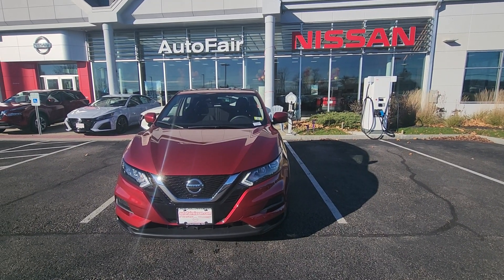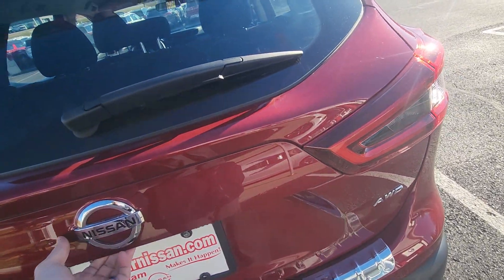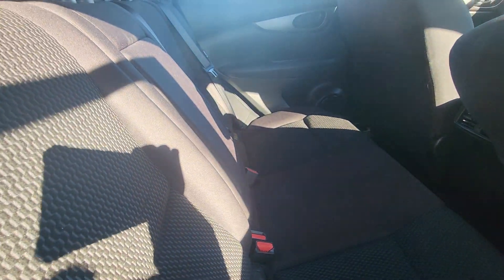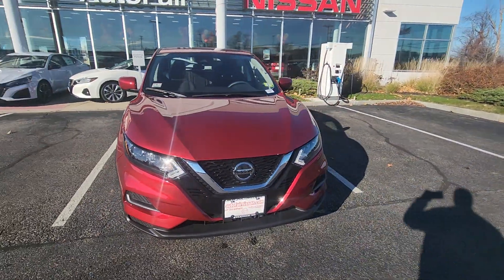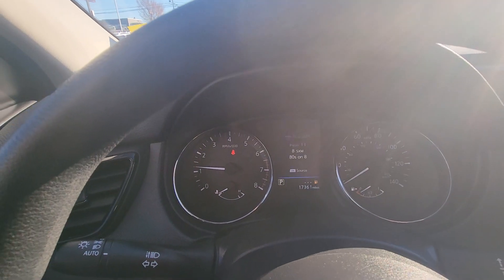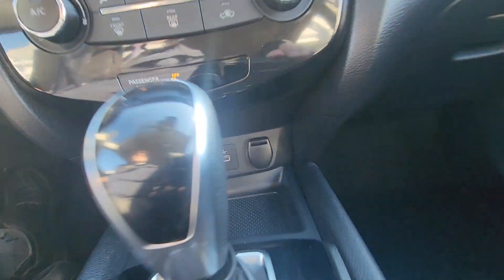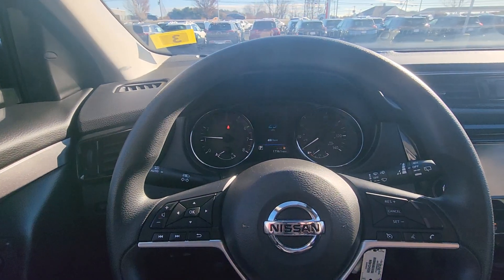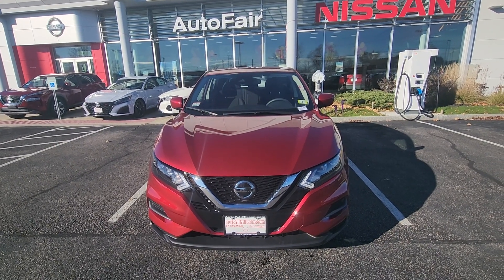2022 Nissan Rogue Sport Walk Around!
Hey Folks! This is Rob from Autofair Nissan in Stratham NH bringing you a quick walk around of this Beautiful 🔥 2022 Rogue Sport 🔥Any questions or for a test drive please call me at !! Hope you enjoyed the video!! 😁😁